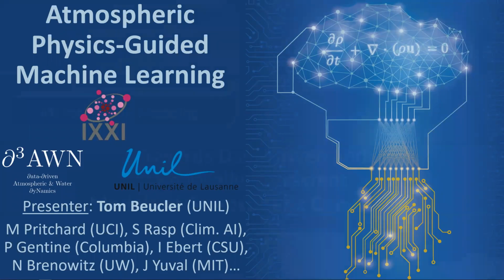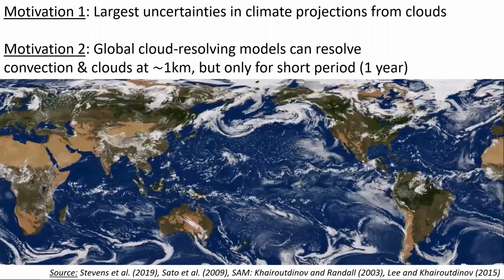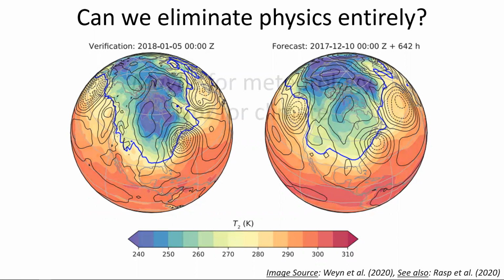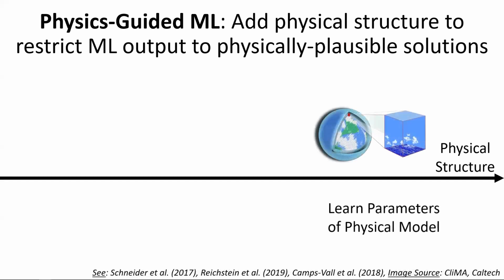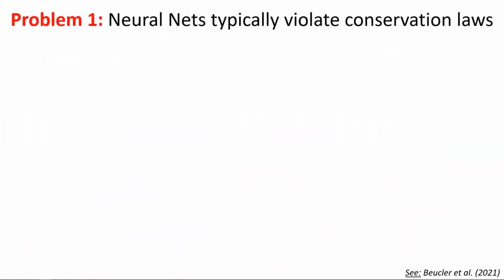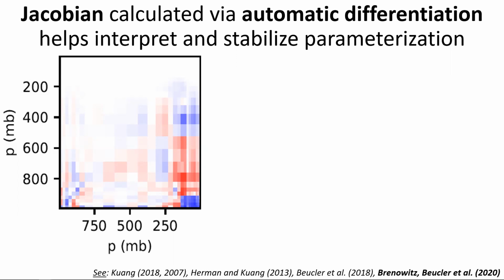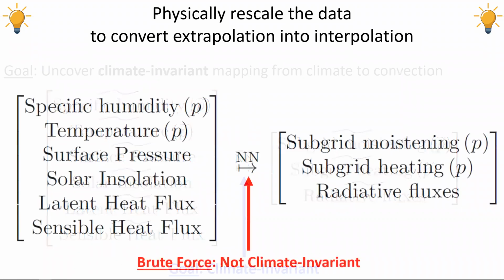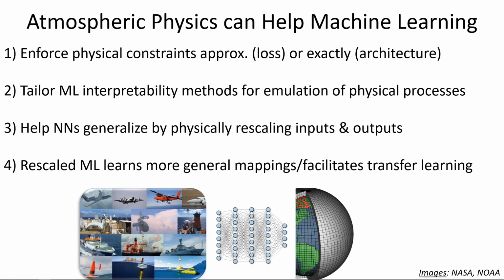Atmospheric Physics-Guided Machine Learning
Presenter: Tom Beucler